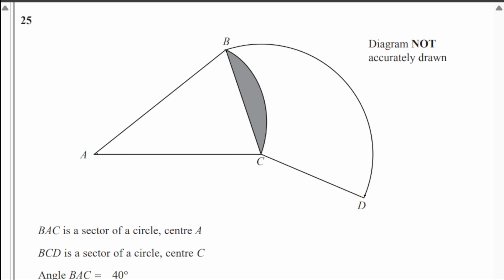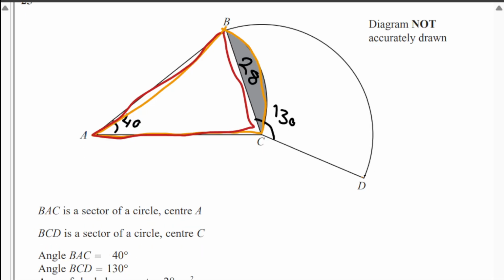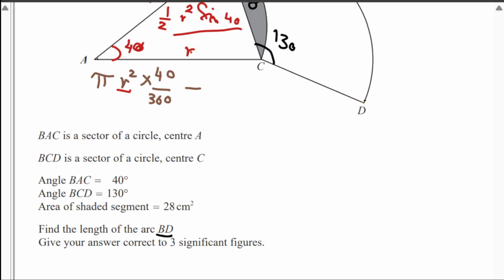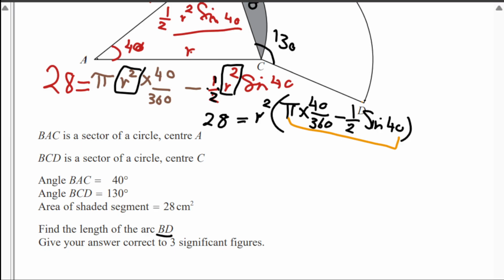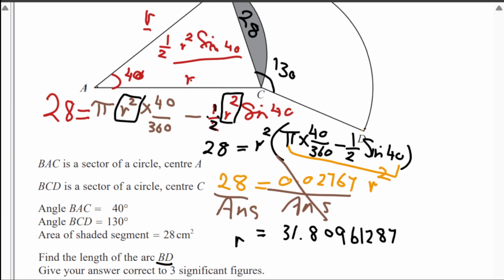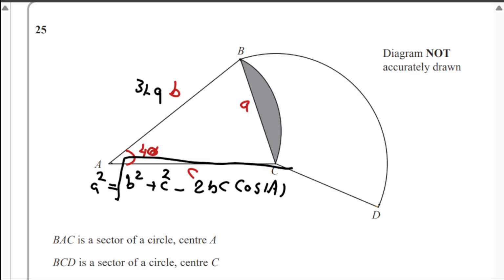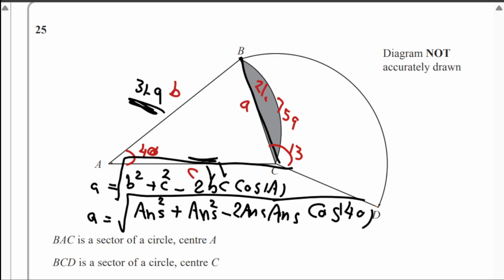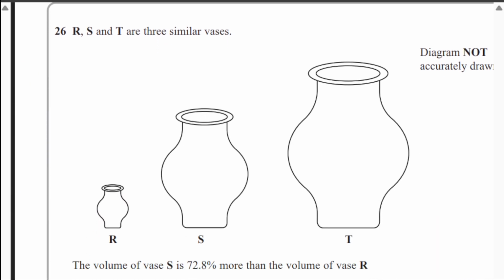Edexcel IGCSE Maths A May 2025 Paper 1HR | Q25 Arc Length & Shaded Segments | 4MA1/1HR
In this video, I provide the full, step-by-step solution for Question 25, the final 6-mark challenge from the Pearson Edexcel International GCSE Mathematics A (4MA1/1HR) May 2025 Higher Tier paper.
Topic: Geometry (Area of Segments and Arc Length)
This complex final question involves two overlapping sectors. I walk you through how to:
 * Use the given area of the shaded segment (28\text{ cm}^2) to find the radius of the sector BCD.
 * Apply the area of a segment formula: \text{Area} = \frac{\theta}{360}\pi r^2 - \frac{1}{2}r^2\sin\theta.
 * Calculate the length of the arc BD using the arc length formula L = \frac{\theta}{360} \times 2\pi r.
 * Round the final answer to 3 significant figures as required.